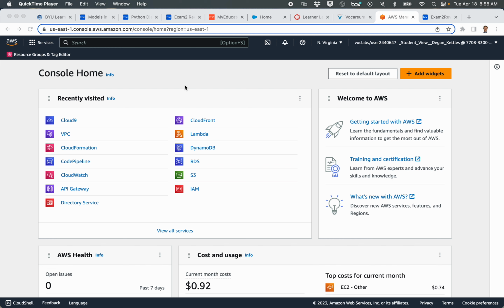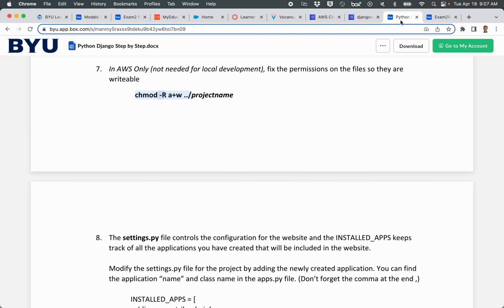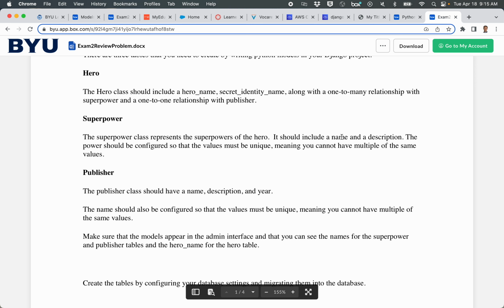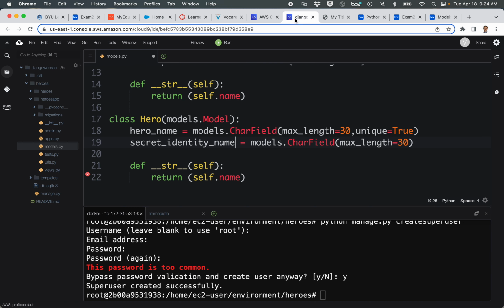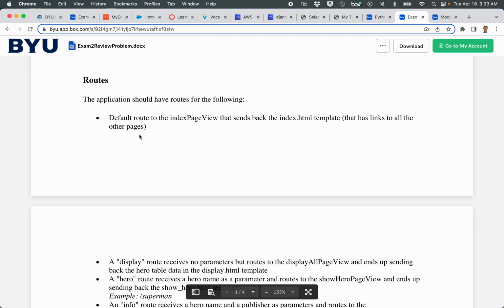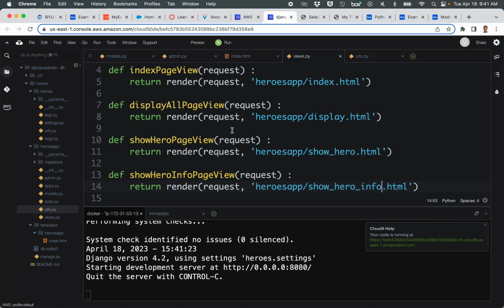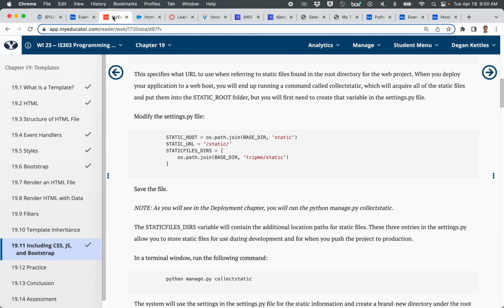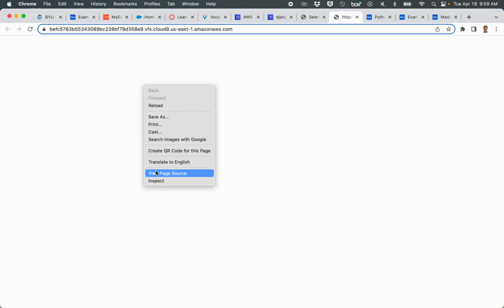Django Website with Database Tutorial Part 1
In this lesson, I show how to take an "Exam" type of problem that asks the programmer to make a Django website that displays a list of super heroes. As part of this problem, you are asked to use template inheritance, include static files (css), create models (tables), and more.  Some exhibits related to this video are included here: